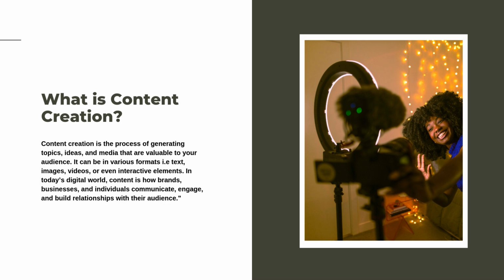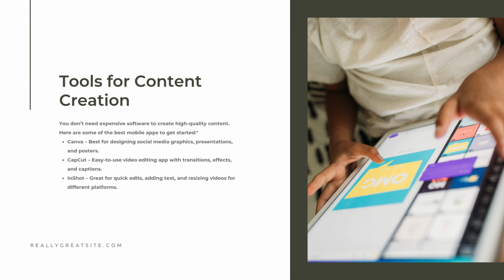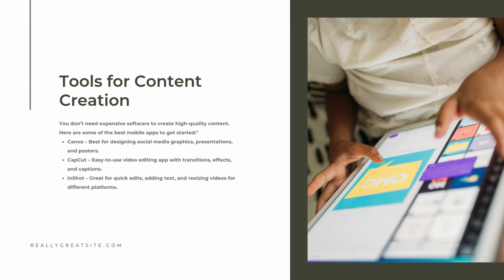Content Creation Module 1